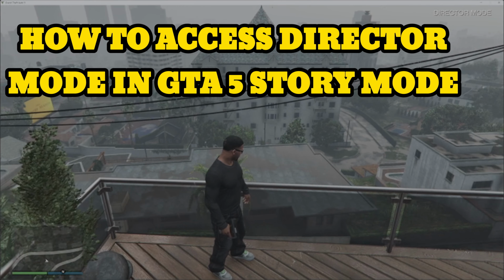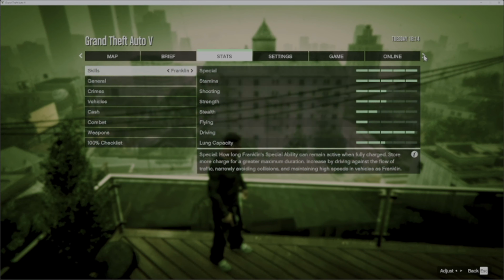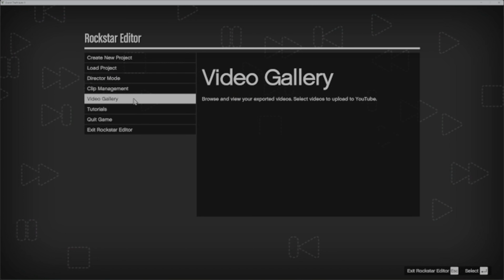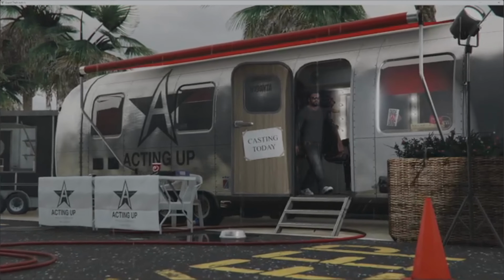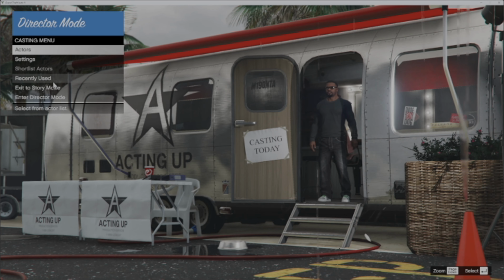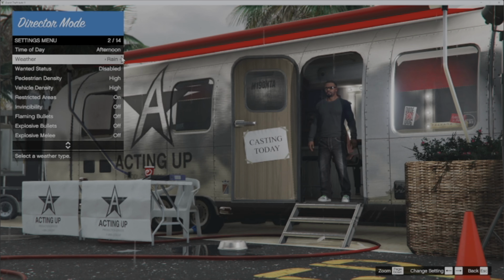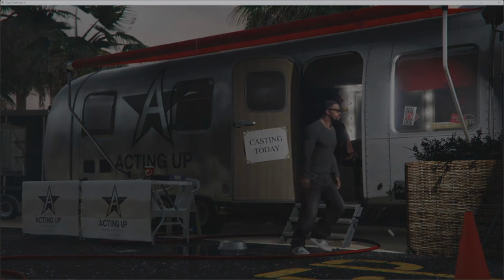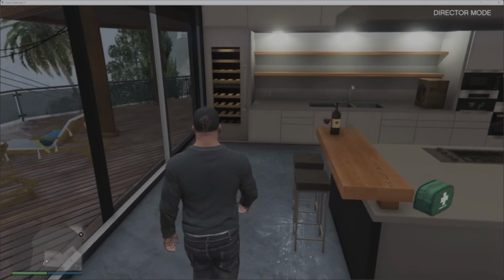How to Access Director Mode in GTA 5 Story Mode | PC, PlayStation, Xbox (Full Guide)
Learn how to unlock and use Director Mode in GTA 5 Story Mode on PC, PlayStation, and Xbox. This guide walks you through activating Director Mode, allowing you to control characters, NPCs, and weather to create your own cinematic scenes in GTA 5. Perfect for content creators and players looking to explore GTA 5 in creative ways!